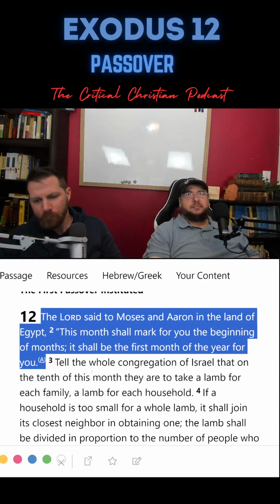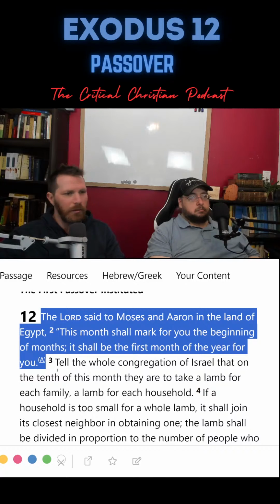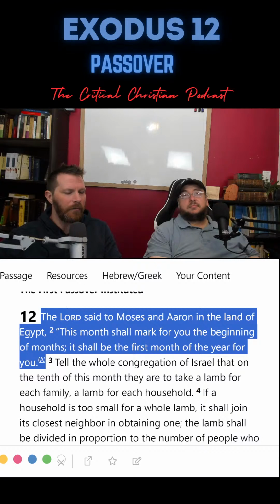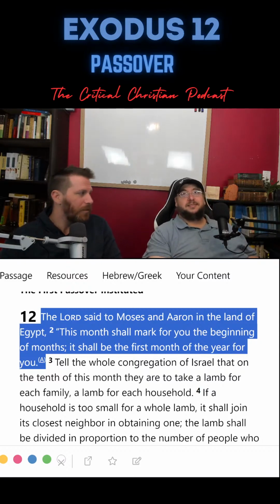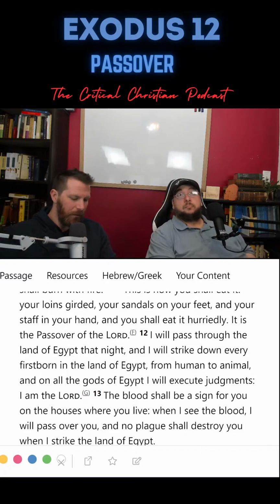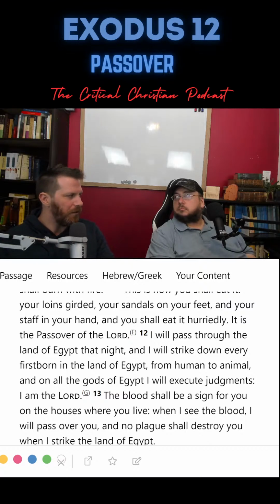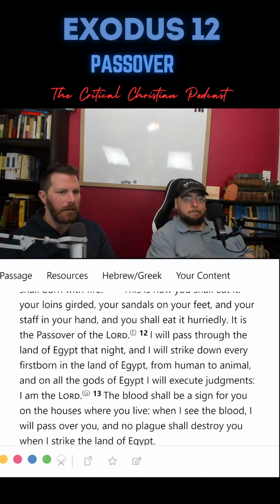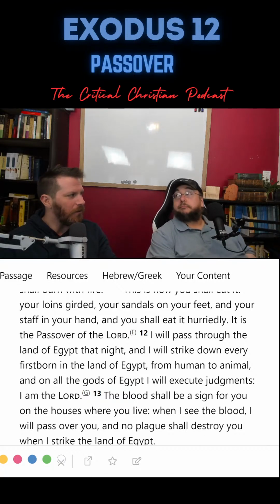Deconstructing Exodus 12 - Passover Instructions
Exodus 12 describes the institution of the Passover and the final plague that God sends on Egypt, which leads to the Israelites' release from slavery. The chapter includes the following key events:

1. **Instructions for the Passover:** God commands Moses and Aaron to prepare the Israelites for the Passover. Each family is to select a lamb without blemish on the 10th day of the month, and slaughter it on the 14th. The lamb's blood is to be smeared on the doorposts and lintels of their houses, so that when God strikes the firstborn of Egypt, He will "pass over" the houses with the blood, sparing those inside.

2. **Eating the Passover Meal:** The lamb is to be roasted and eaten with unleavened bread and bitter herbs. The meal should be eaten in haste, with their sandals on and staff in hand, symbolizing readiness to leave Egypt. They are not to break any bones of the lamb.

3. **The First Passover:** On the night of the 14th, God strikes down all the firstborns in Egypt, including humans and animals, but "passes over" the homes marked with blood. This devastating plague forces Pharaoh to finally relent and allow the Israelites to leave.

4. **The Establishment of the Passover Feast:** God institutes the Passover as an annual celebration to remember His deliverance. The Israelites are to observe it throughout all generations as a lasting ordinance.

5. **The Exodus Begins:** Pharaoh, devastated by the loss of his firstborn, orders the Israelites to leave immediately. The Egyptians, fearful and eager to be rid of them, give the Israelites gold, silver, and clothing. The Israelites leave Egypt, taking unleavened dough with them because they did not have time to let it rise.

6. **Duration of Israelite Slavery:** The chapter also recounts the 430 years the Israelites spent in Egypt, and the specific timeline of their departure.

The chapter concludes with the Israelites following God's commands, and the first Passover marking the beginning of their liberation from Egypt.